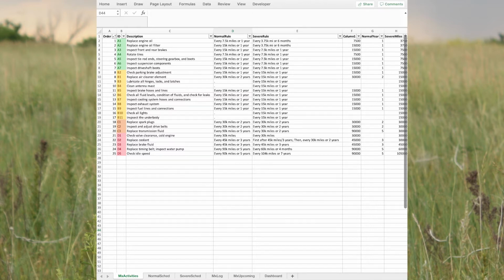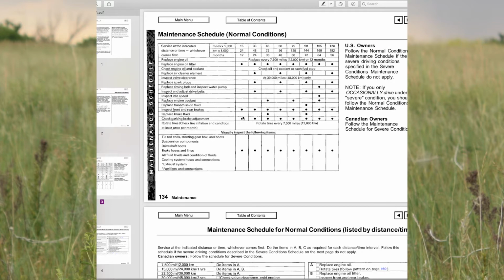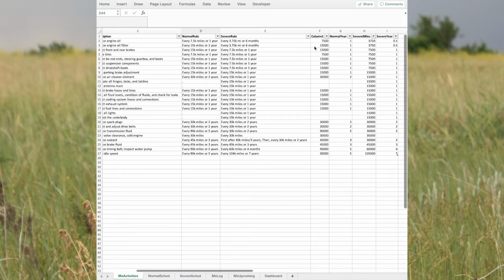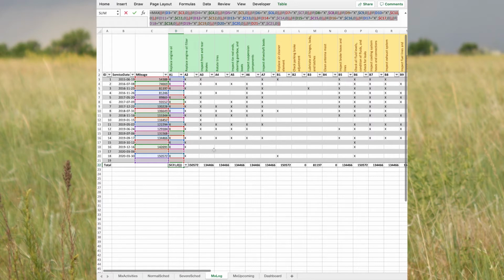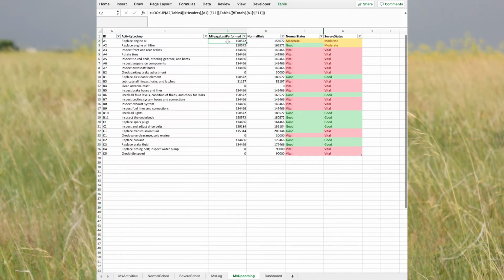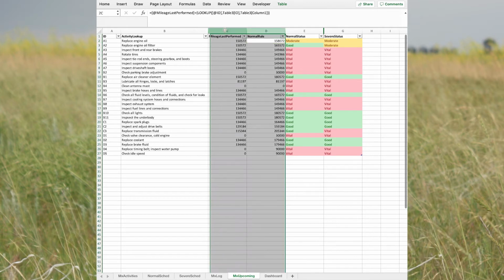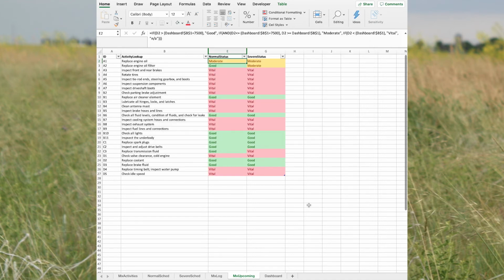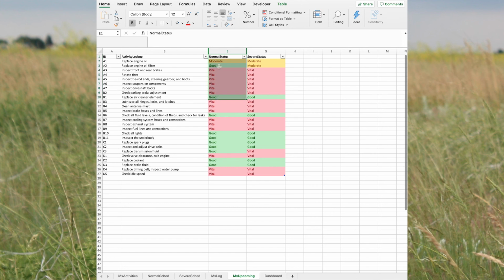Upcoming Vehicle Maintenance: Advanced Excel Demo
Put your vehicle maintenance history to work for you! This video is a demonstration of a current project to log, track, and plan preventative maintenance for my vehicle based on either date or mileage.  Fancy dashboard still to come :D